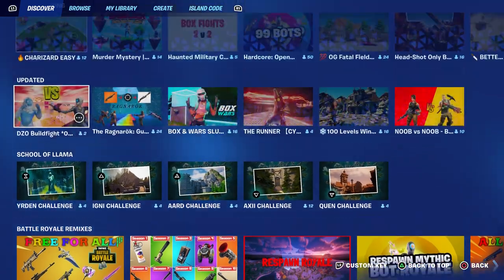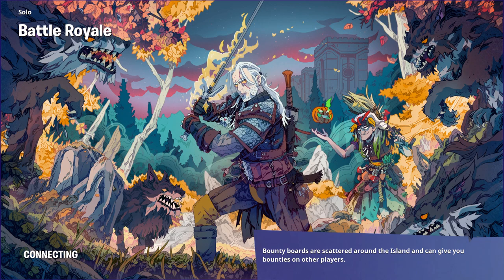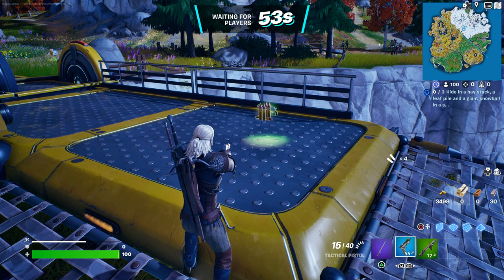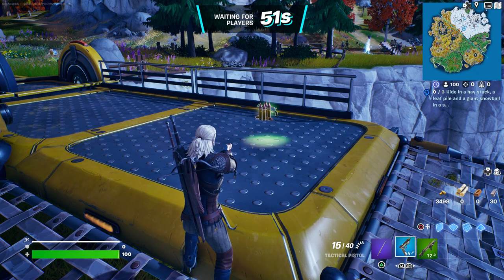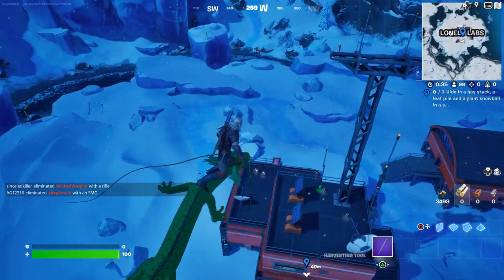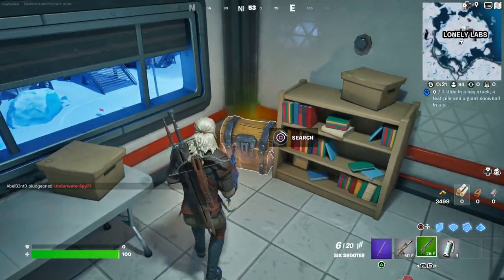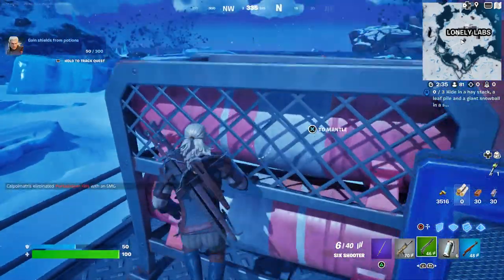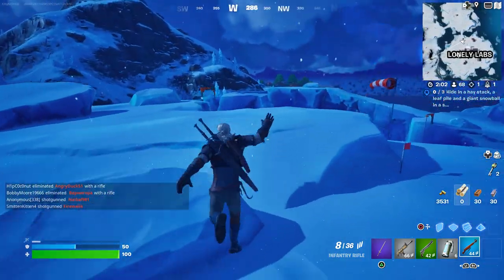Where To Find Six Shooter & Infantry Rifle Weapon Fortnite (How To Get Six Shooter & Infantry Rifle)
Where To Find Six Shooter & Infantry Rifle Weapon Fortnite (How To Get Six Shooter & Infantry Rifle Weapon Location)

What’s up guys in this Fortnite battle royale video I’m gonna be showing you guys Fortnite in Fortnite battle royale for Battle royale and Six Shooter Weapon which is a Six Shooter Weapon and is Six Shooter Weapon with a Location and Locations for Six Shooter Weapon Fortnite which is Fortnite Six Shooter Weapon and Infantry Rifle Weapon Fortnite is Infantry Rifle Weapon Fortnite map and Infantry Rifle Weapon Fortnite chapter 4 is Infantry Rifle Weapon and Infantry Rifle Weapon is the Infantry Rifle Weapon for Fortnite Infantry Rifle Weapon which is honestly amazing. Hopefully you guys enjoyed this video!